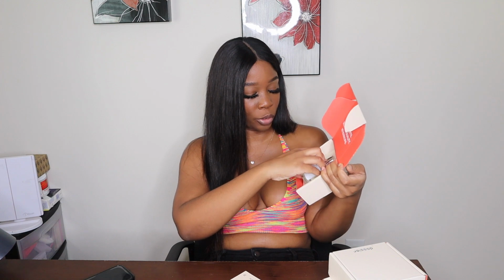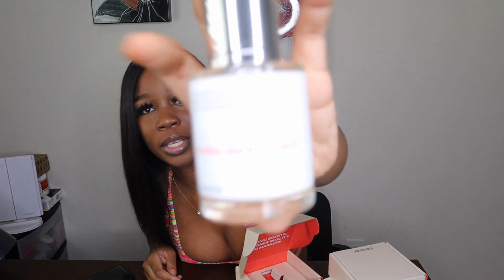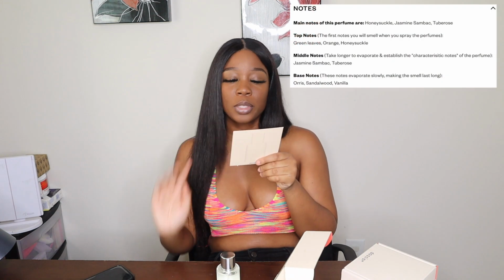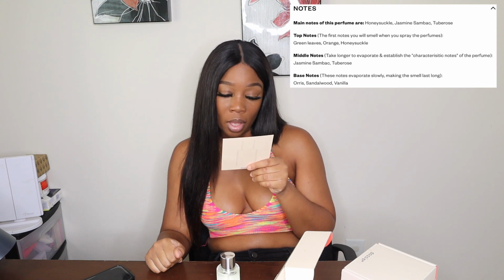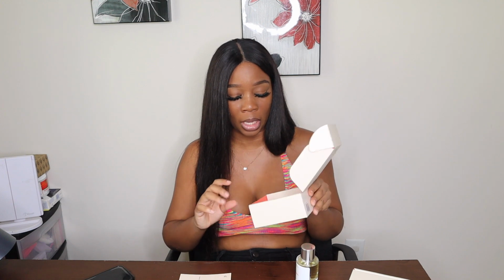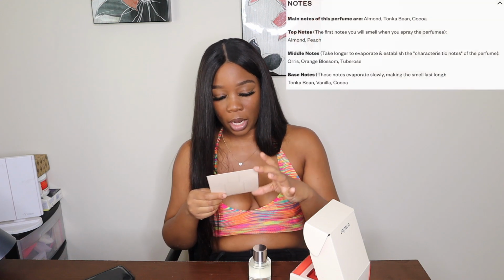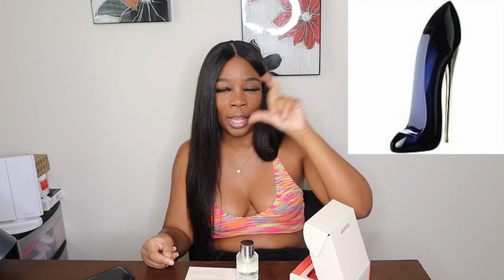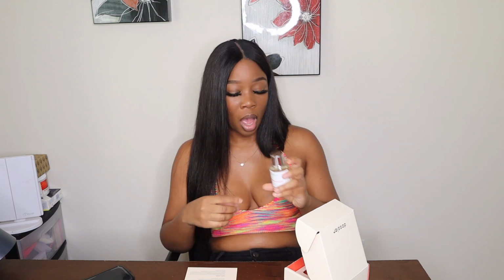LUXURY FRAGRANCE ON A BUDGET | DOSSIER REVIEW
Hey Friends, in todays video we are taking a step back from clothing hauls to review luxury fragrances. If you are someone who likes quality fragrances at thrift store prices then Dossier is the company for you. All opinions are my own as I bought everything with my own money